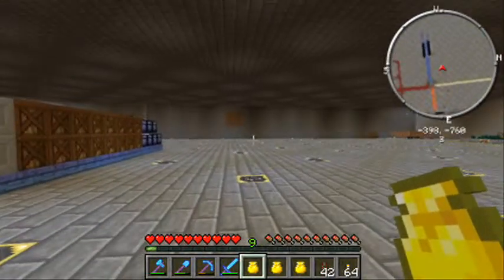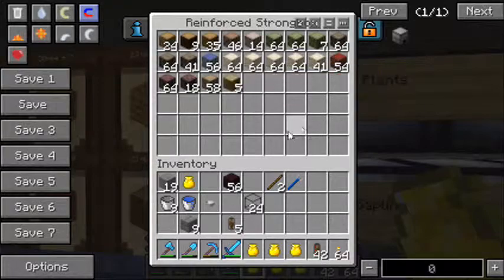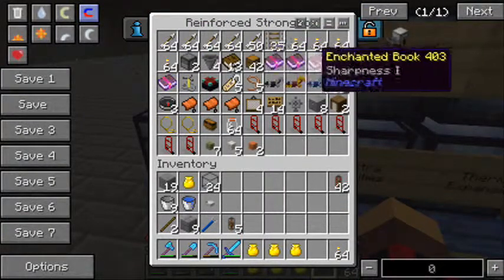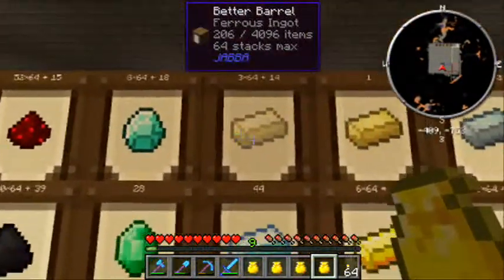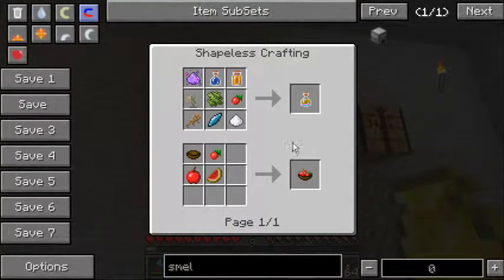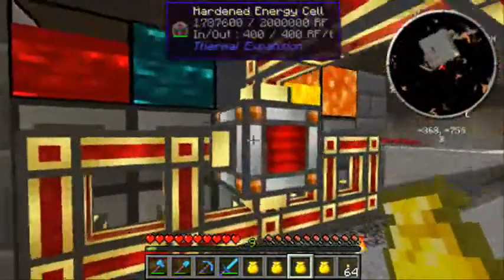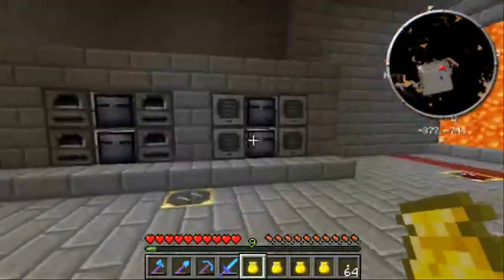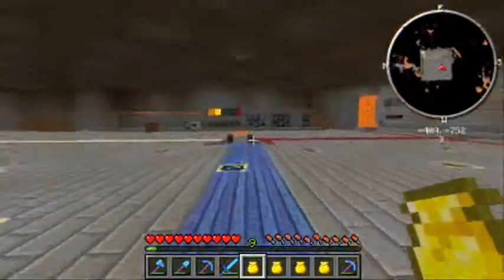FTB: MDA Ep 14 Basic Storage and Processing Area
FTB: MDA is a semi-custom pack based off of the FTB Lite2 pack, nothing removed but so far I've added 2 mods, Biomes of Plenty and Gravestone Mod, both of which I lifted from the Magic Farm 2 pack. I will be occasionally adding mods in the future as I get the configs worked out.